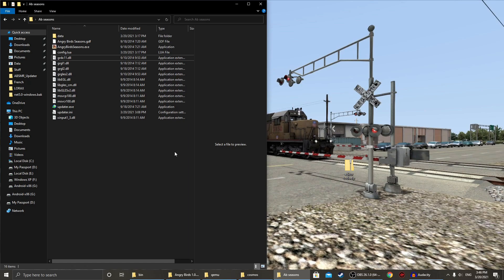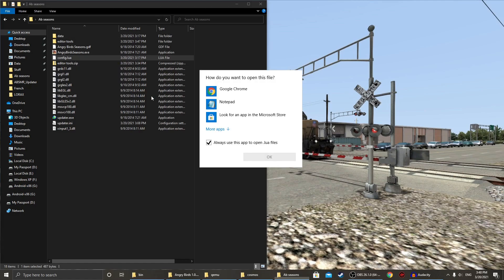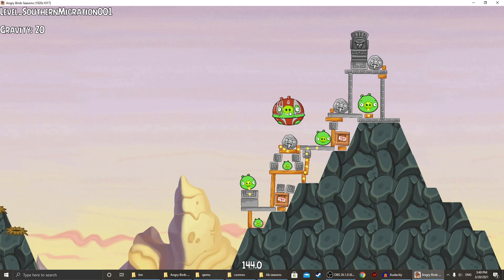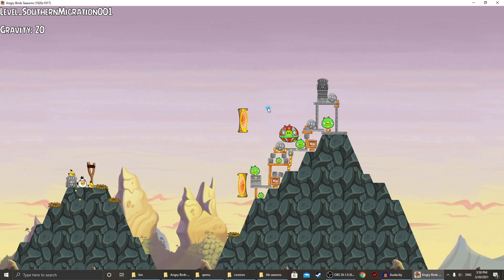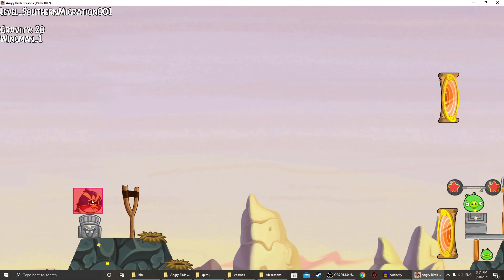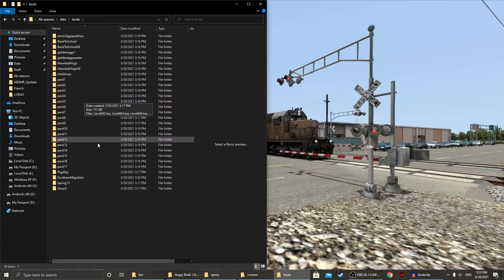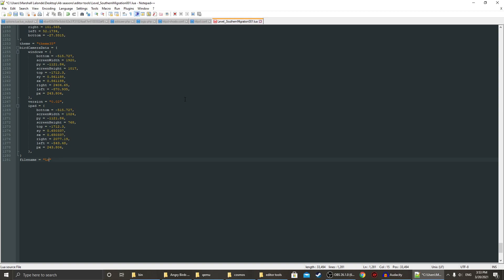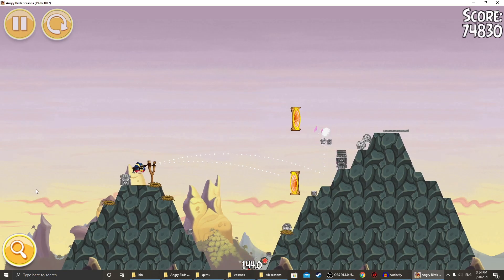How to make custom levels for Angry Birds Seasons v4.1.0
In this tutorial, you will learn how to use the Angry Birds Seasons 4.1.0 editor (Which is pretty close to the 2.4.1 editor) and be able to create your own custom levels for the game.